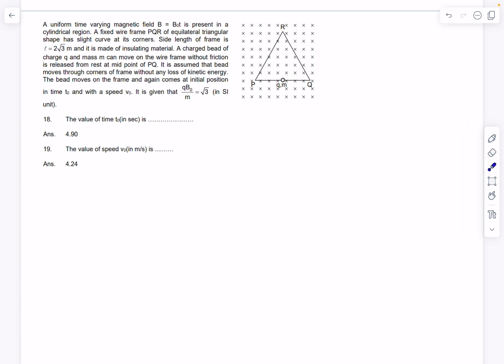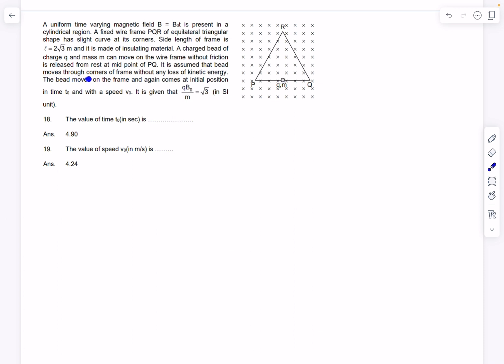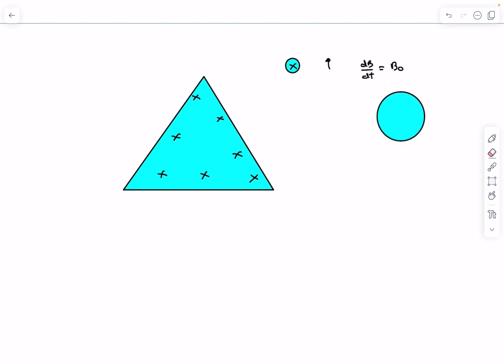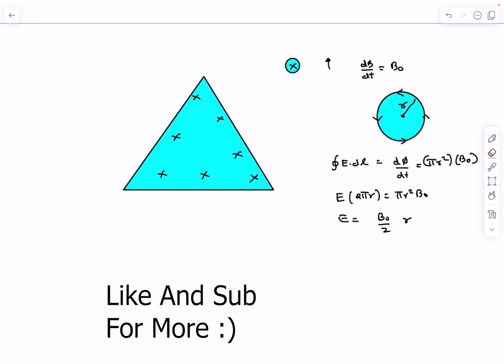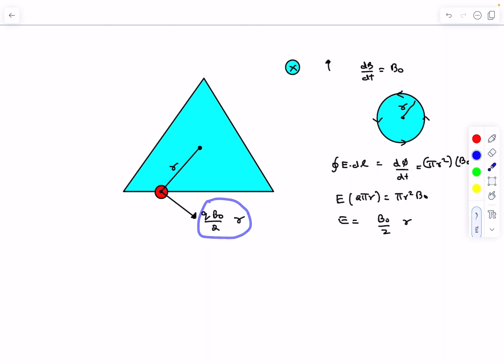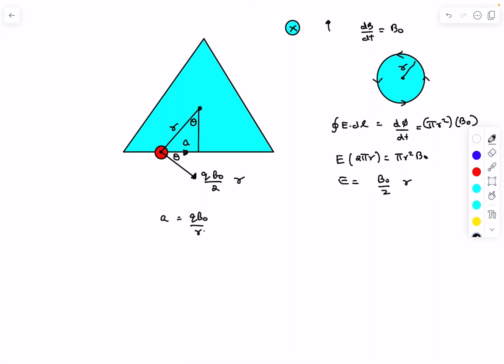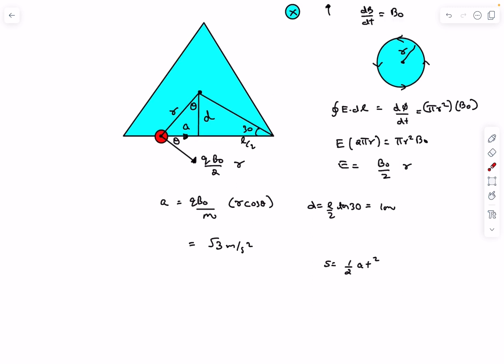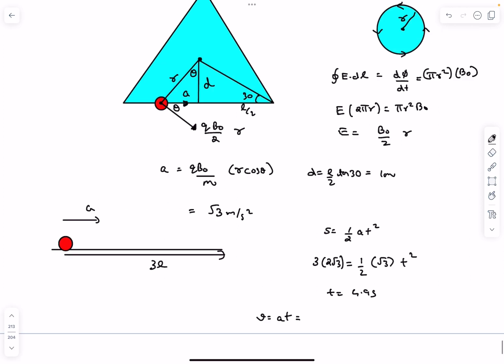[JEE] Motion Of A Charged Bead On A Frame Placed in A Changing Mag Field | AITS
Q : A uniform time varying magnetic field B = B0t is present in a
cylindrical region. A fixed wire frame PQR of equilateral triangular
shape has slight curve at its corners. Side length of frame is
  2 3 m and it is made of insulating material. A charged bead of
charge q and mass m can move on the wire frame without friction
is released from rest at mid point of PQ. It is assumed that bead
moves through corners of frame without any loss of kinetic energy.
The bead moves on the frame and again comes at initial position
in time t0 and with a speed v0. It is given that qB0/m (in SI unit).
18. The value of time t0(in sec) is ….
Ans. 4.90
19. The value of speed v0(in m/s) is ………
Ans. 4.24